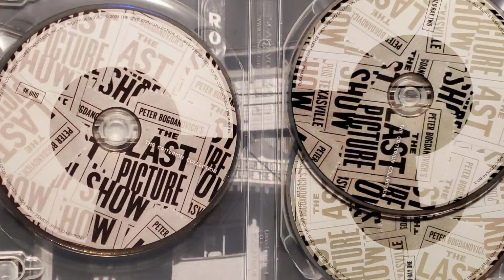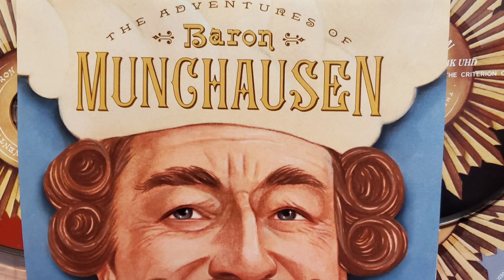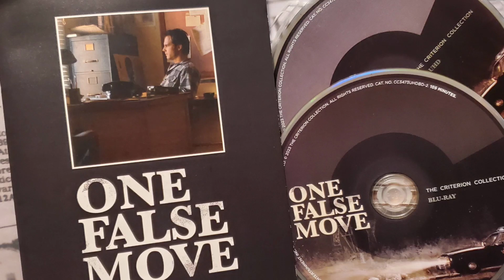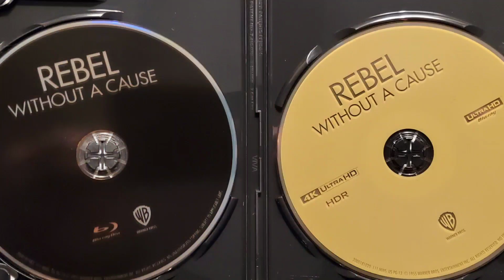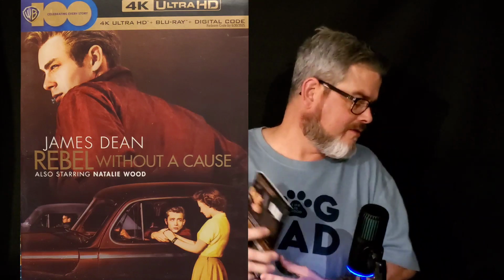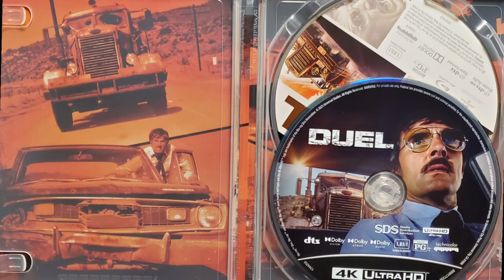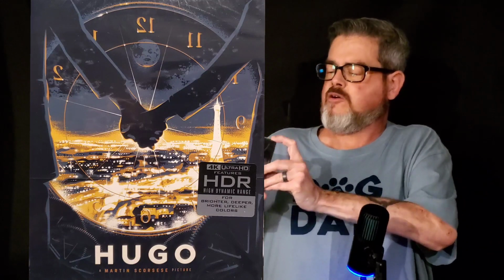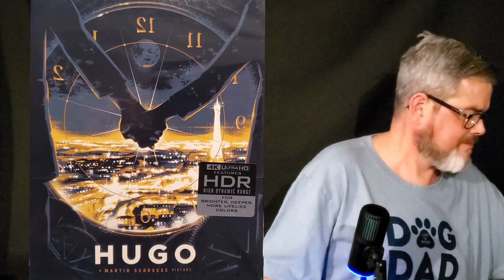Mike's Dvd & Bluray Collection "New 4K'S " March 2024